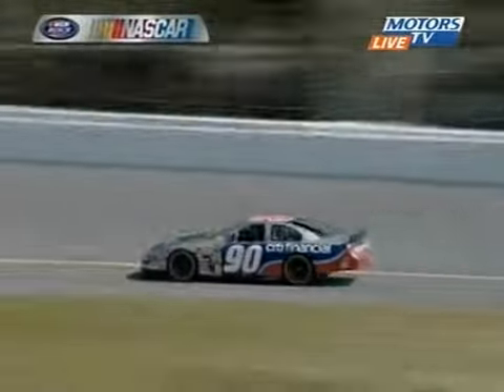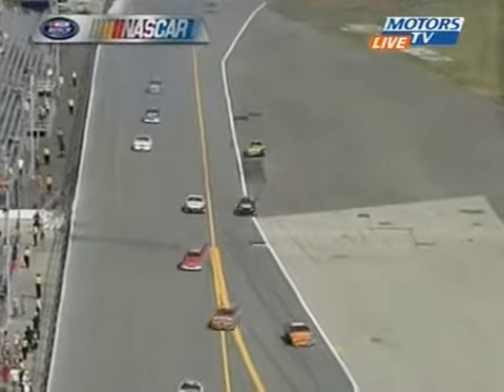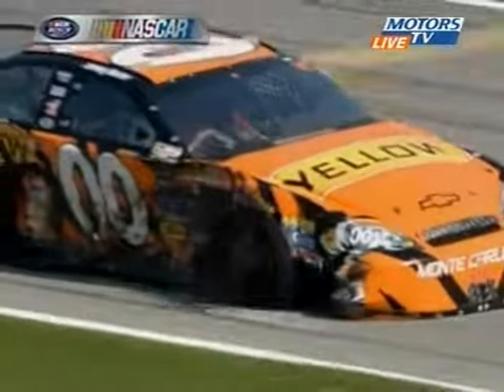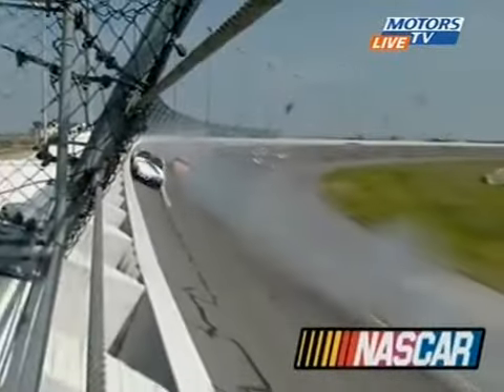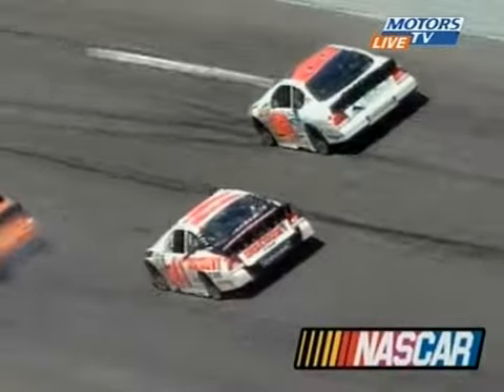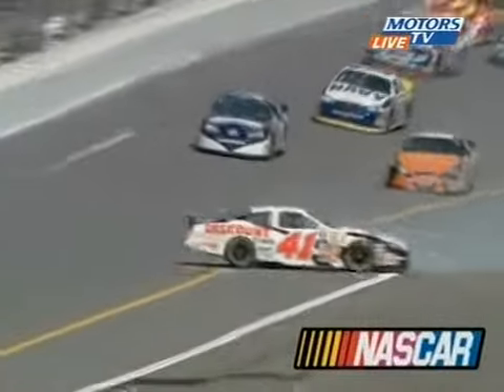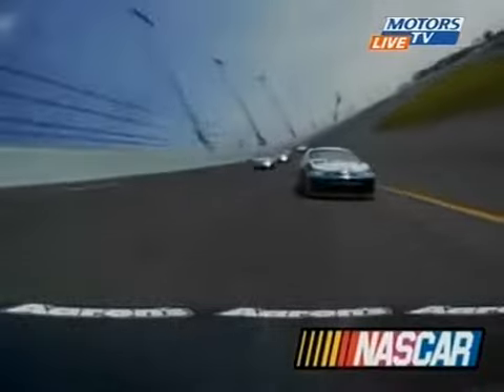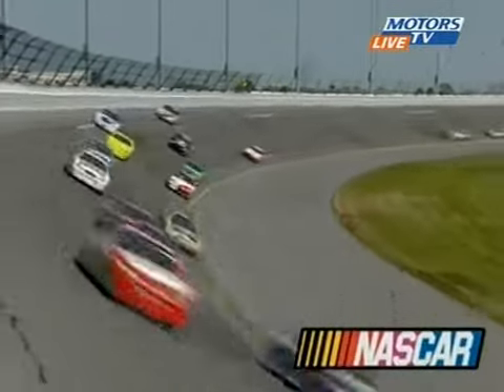2006 Daytona NBS caution2